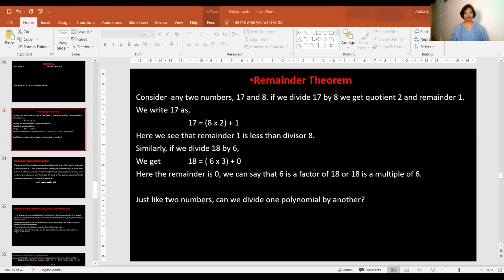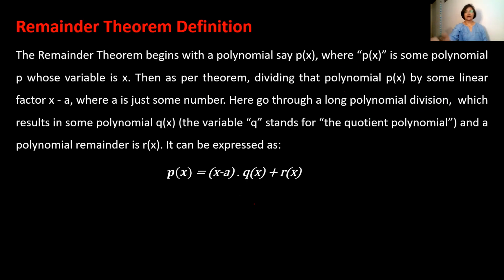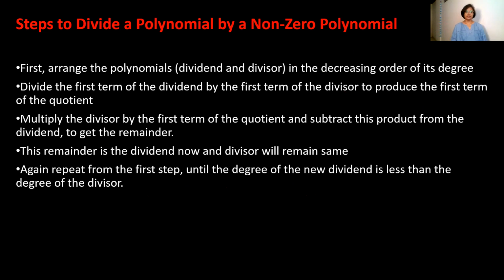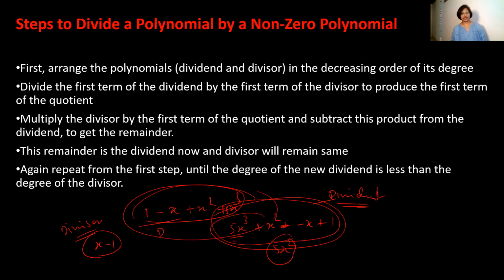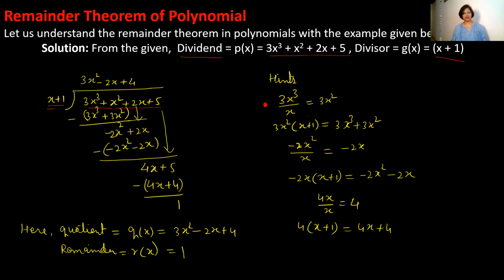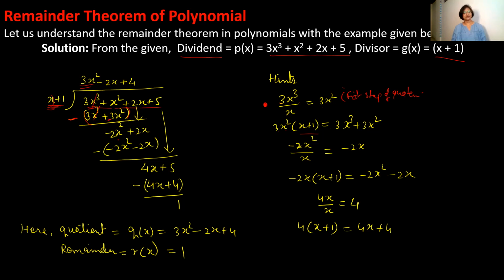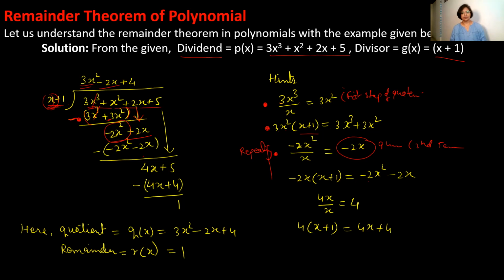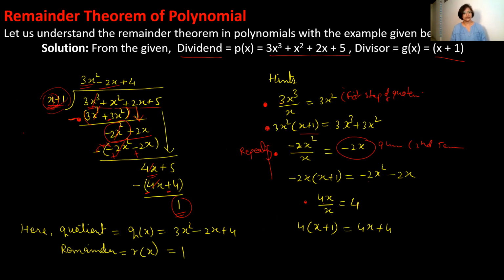Polynomials-6 I CLASS 9th NCERT